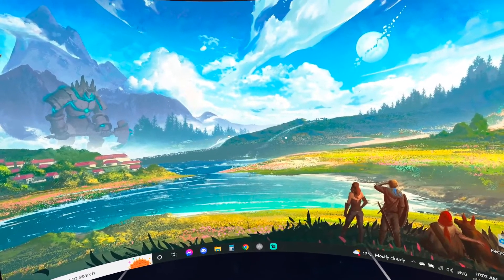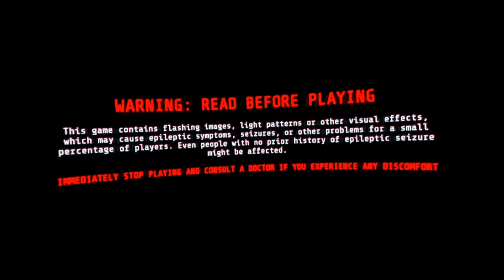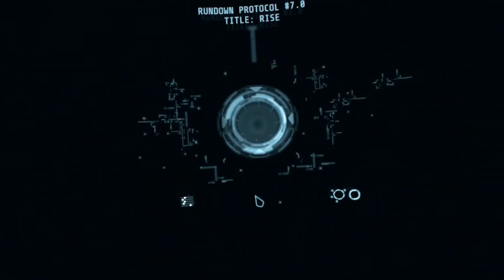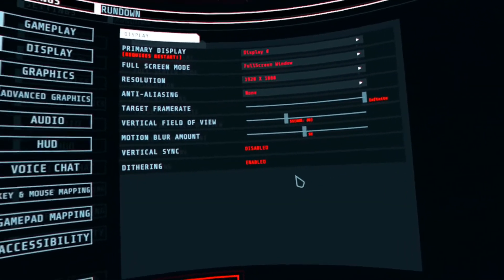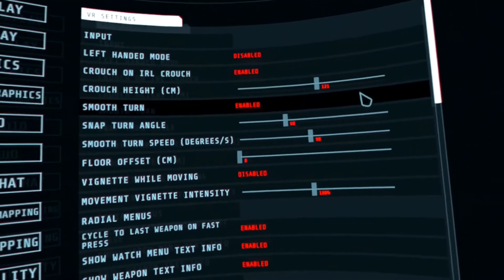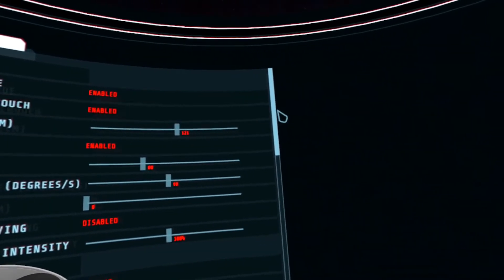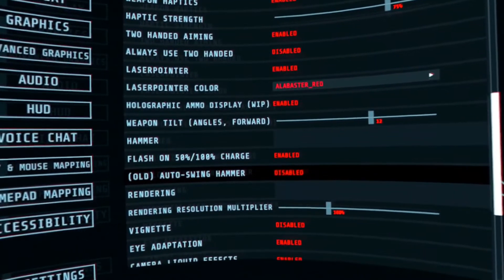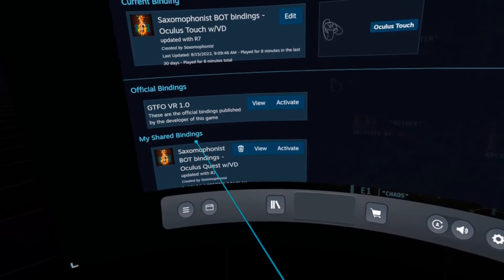GTFO VR Settings - Mod Install Guide in Description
Mod Install Instructions:
1. Open GTFO once before modding and change graphics settings
2. Go to FLAT2VR DISCORD
3. Sign up to Beta role in # gt-getting-started
4. Find latest mod version in # gt-test-builds
5.
6. Locate your GTFO folder using the steam library
                Right click GTFO in your Steam library, go into Properties--Local Files--Browse
7. Copy contents of mod zip files into /GTFO, then copy bepinex zip files into /GTFO
8. Launch SteamVR before opening game (will be flatscreen until match starts)
If it still doesn't work after this, ask for help in the discord, plenty of helpful ppl in there.

Also, apologies for the audio delay. Perks of recording natively on Quest.
To see our gameplay, go check out Gen0cyde, he's able to record much better than I am haha